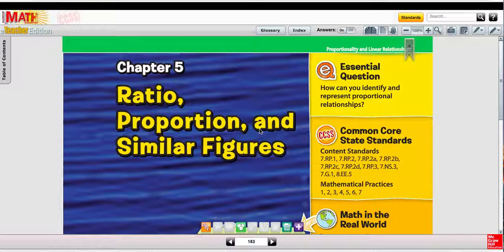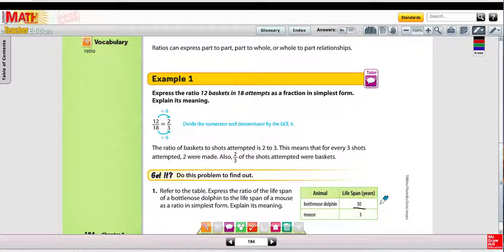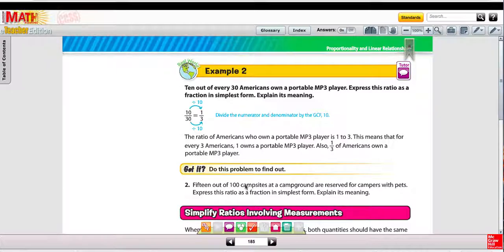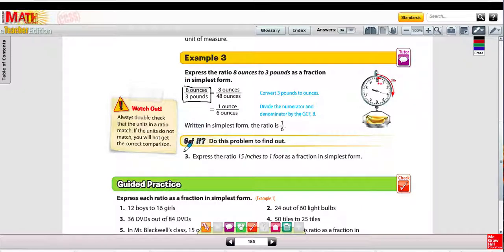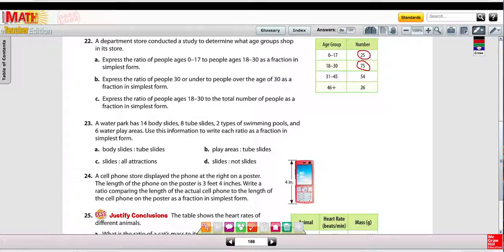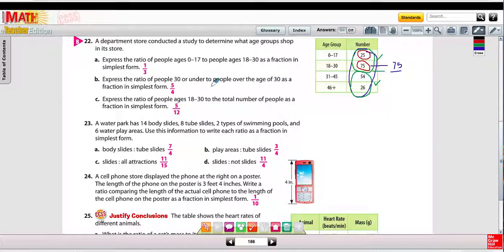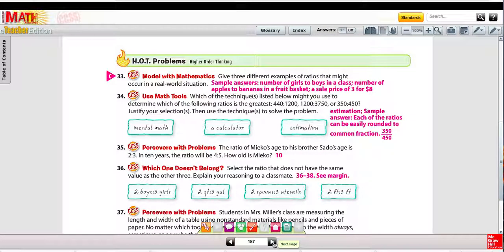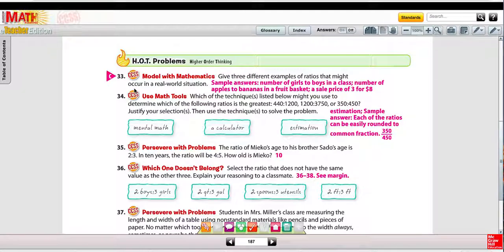Lesson 5-1: Ratios